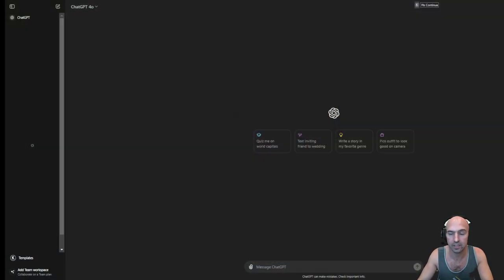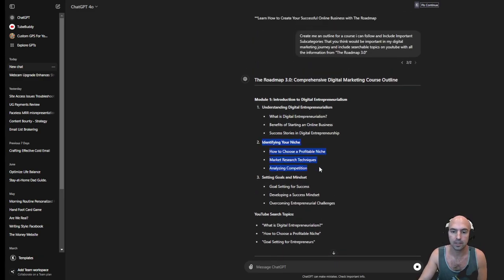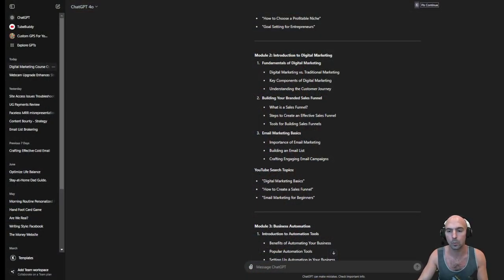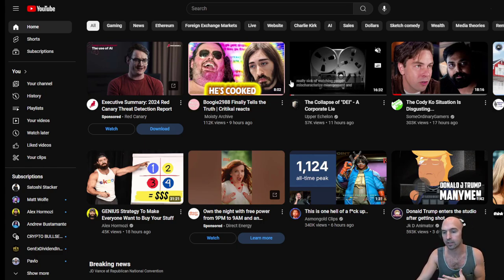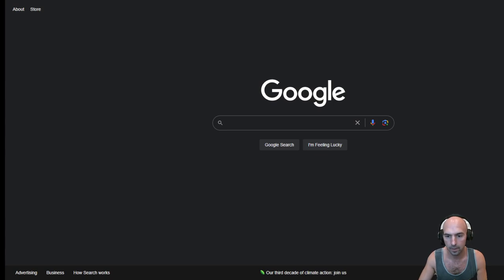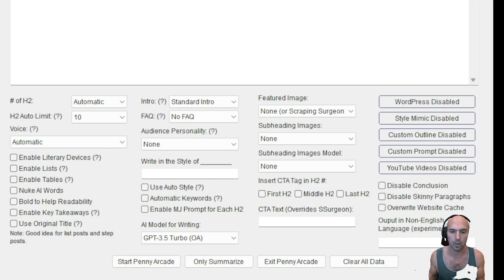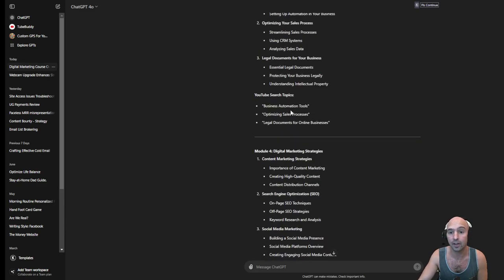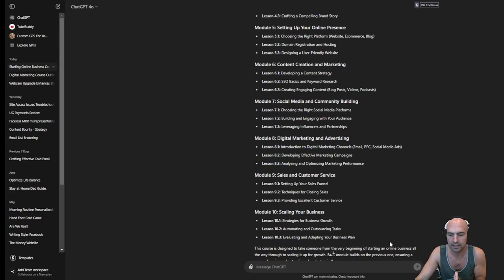Roadmap 3.0 Review - Is The Roadmap 3.0 a Scam?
Welcome to our in-depth review of Roadmap 3.0! In this video, we will thoroughly examine Roadmap 3.0, a program that's generating a lot of buzz in the industry. Is it a legitimate opportunity or just another scam?

We will cover:

What Roadmap 3.0 claims to offer
how to get roadmap 3.0 for free
why you shouldn't buy roadmap 3.0

Timestamp:

0:00 Introduction
0:30 Get It For Free
1:30 Content Creator Vs Niching
3:00 This Can't Be Real
5:00 AI Tool
8:00 Roadmap Is just CHATGPT

 for more discussions and insights.